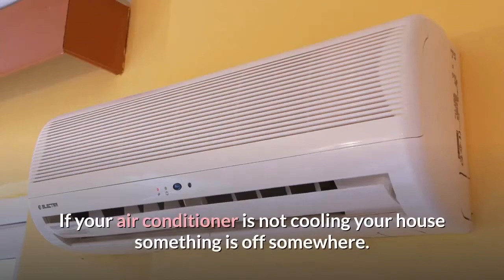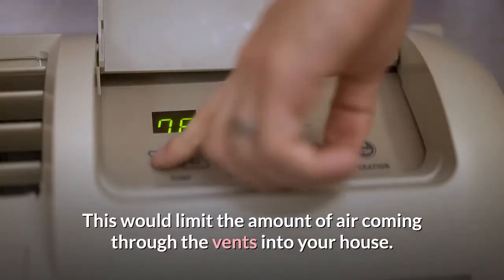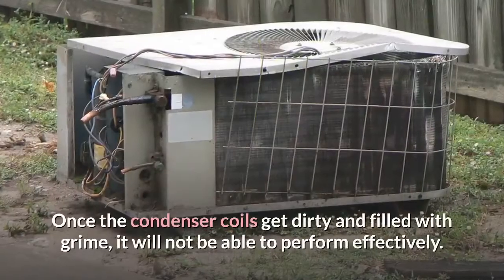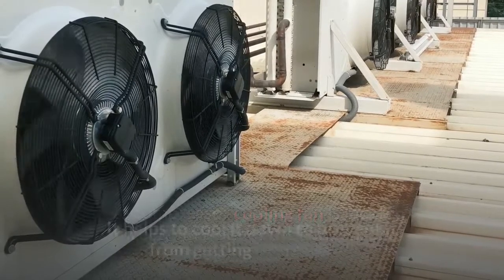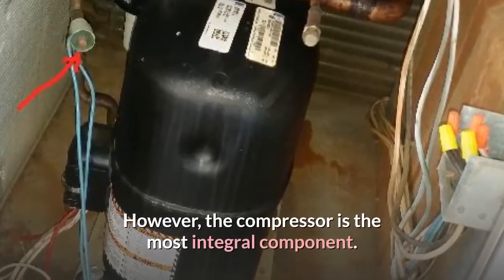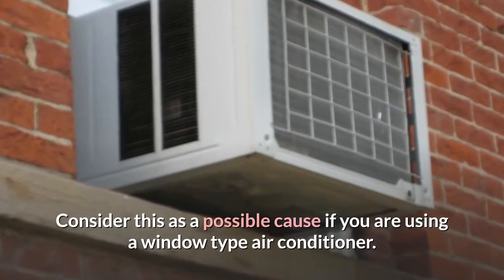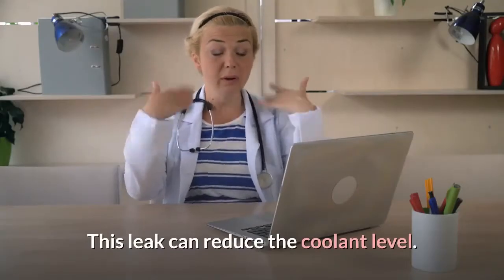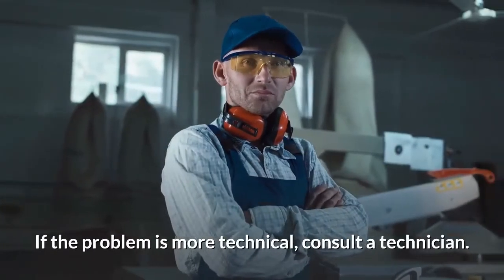Why Is My Air Conditioner Not Cooling The House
If your air conditioner is not cooling your house, something is off somewhere.
There is a high possibility that the situation can be easily addressed. But then before you can address it, you have to know the cause.

This is why we are going to highlight possible factors that may have affected the cooling effectiveness of your air conditioner.

Your Air Filter Is Clogged
This is often the reason why your air conditioner might not be cooling the house. An AC system works by drawing hot air from the room with the aid of the refrigerant in the evaporator coils.

This air travels through the compressor and condenser and then makes a return journey back to the room after it has cooled. However, this process can be hindered if the blower fan is not providing sufficient airflow on the unit’s evaporator coils. This bad air circulation is bound to create ice formation on the coils.

This ice or frost formation will freeze the air handler and clog the air filter which means the air-cooling capacity of your air conditioner will be reduced. In summary, lack of airflow circulation within the air conditioner leads to a clogged air filter which in turn limits the amount of air coming through the vents into your house.